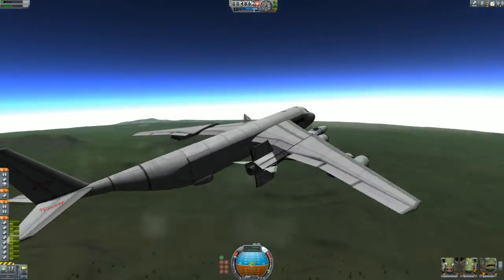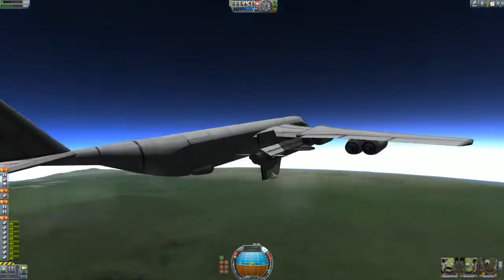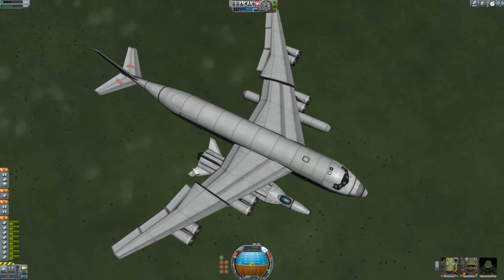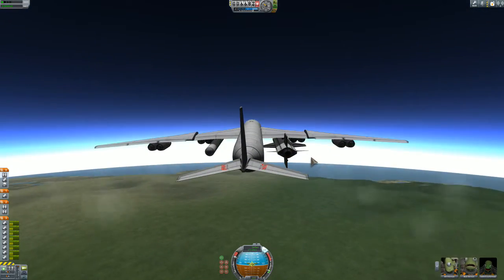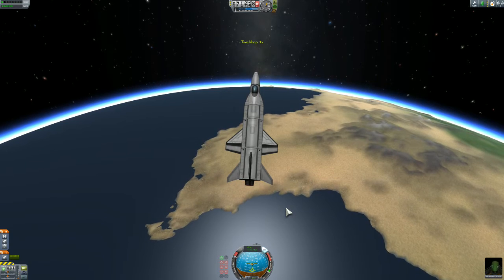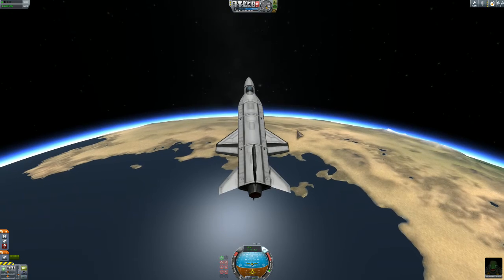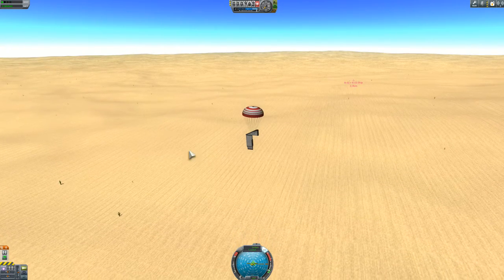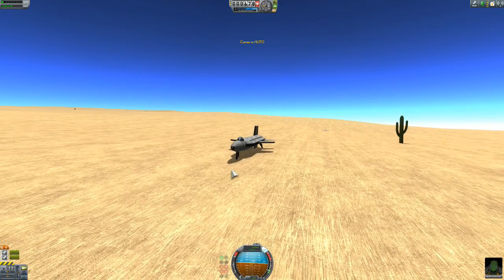X-15 Replica in KSP 1.0.5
A short flight with an X-15 lookalike.